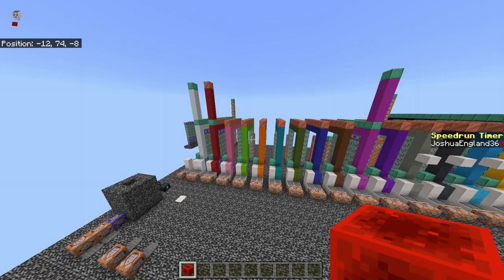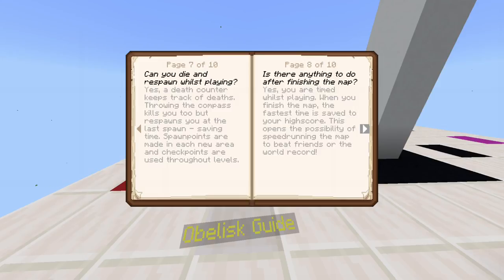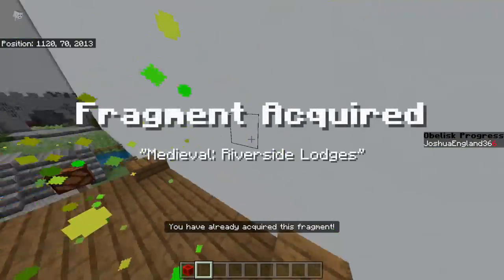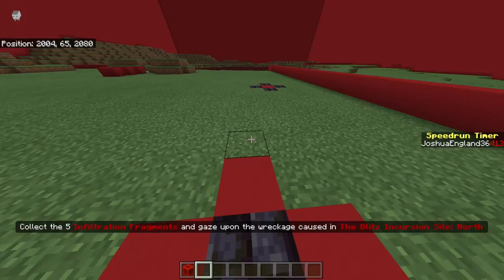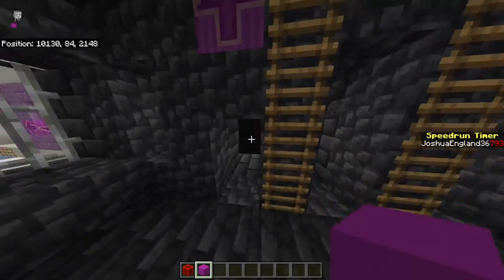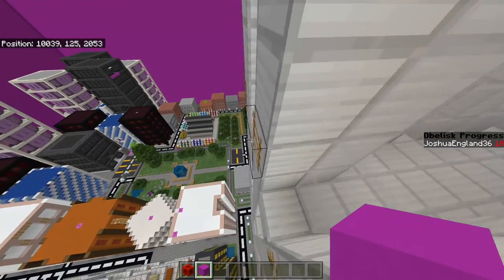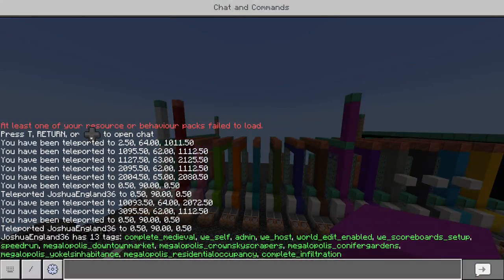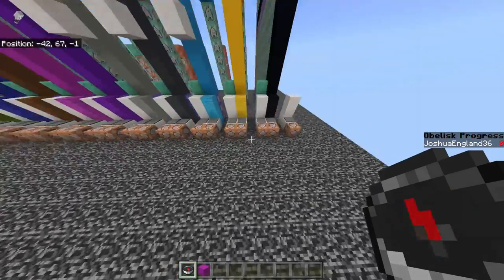My Minecraft Obelisk Map Showcase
On my channel, you can expect a range of content. Gameplay, tutorials, concepts, news, livestreams, podcasts, clips, ASMR and reaction videos from various games including Apex Legends, Minecraft and ROBLOX with some production videos on the side. 😀